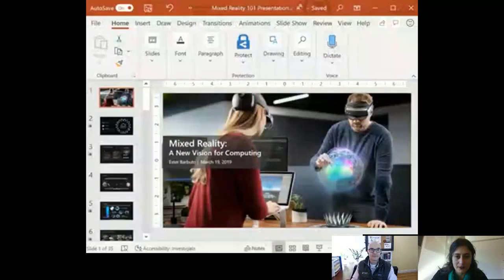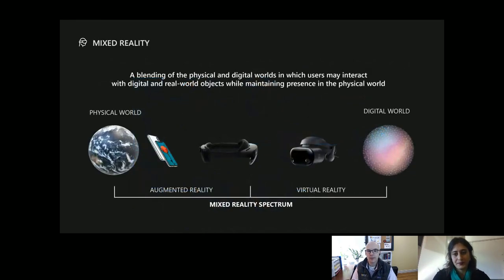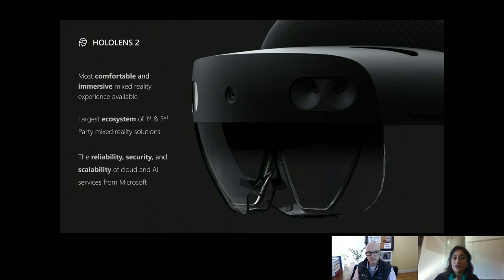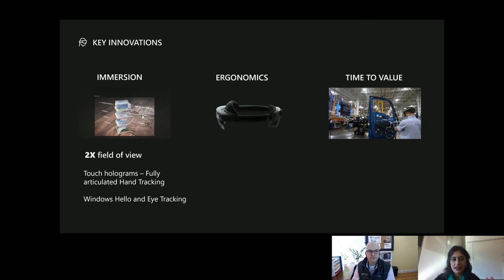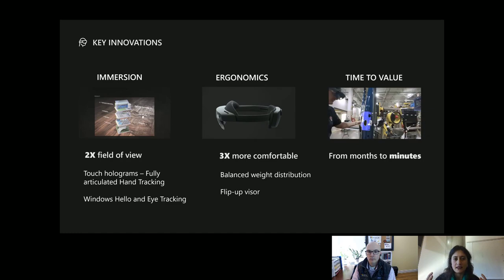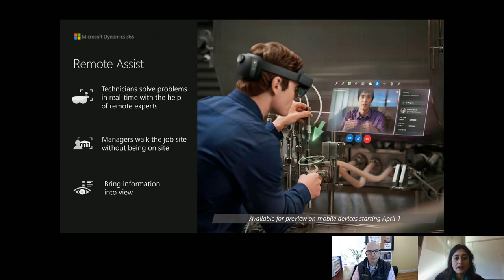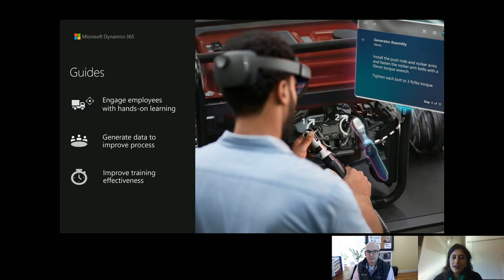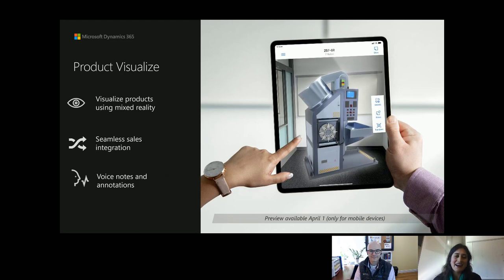4) Microsoft HoloLens & Dynamics 365 Mixed Reality (Remote Assist, Guides, Layout)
In this episode of the Business Applications Lunch and Learn Nick Fratello from Microsoft talks with Ester Barbuto, Senior Program Manager about Microsoft Dynamics 365 Mixed Reality Solutions. Topics covered include: Microsoft HoloLens 2, Mixed Reality solutions; Dynamics 365 Guides, Dynamics 365 Remote Assist, Dynamics 365 Layout and more.